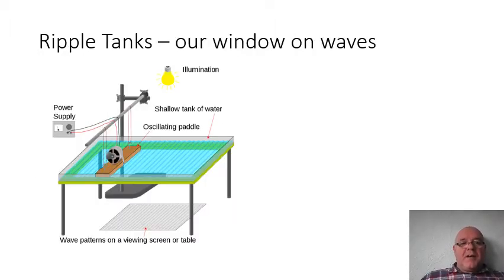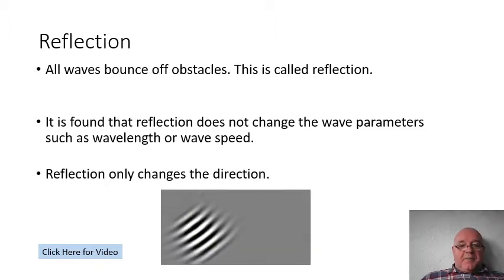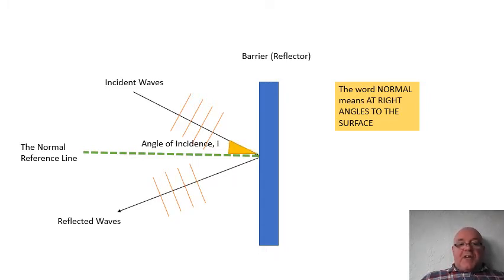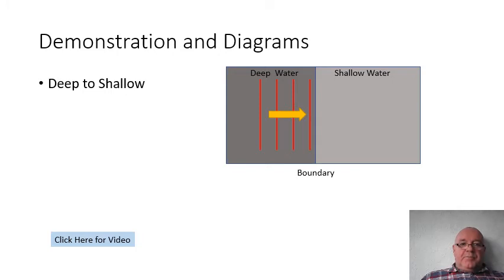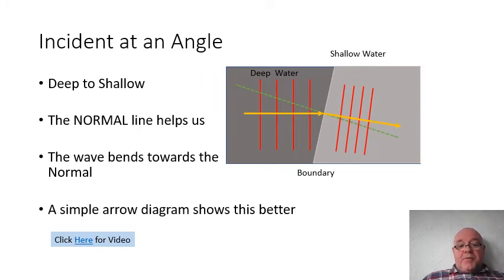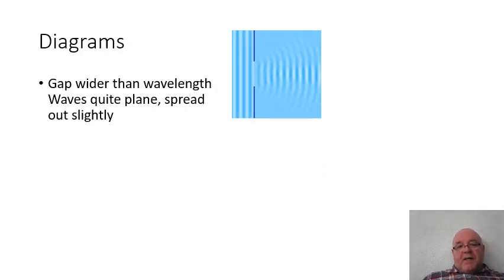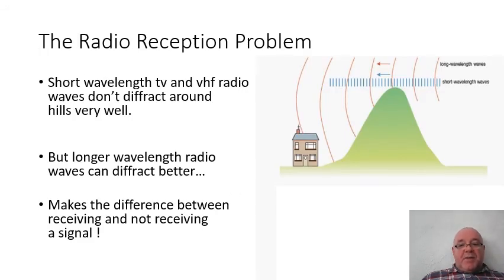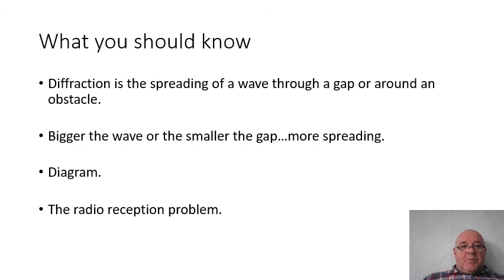NATIONAL 5 PHYSICS WAVE PROPERTIES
A short video talking you through the accompanying PowerPoint slides